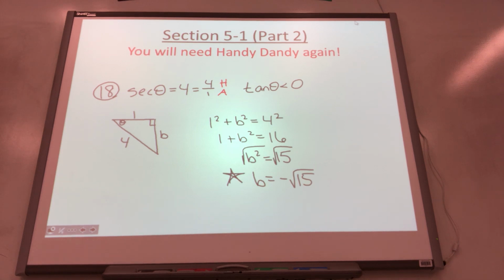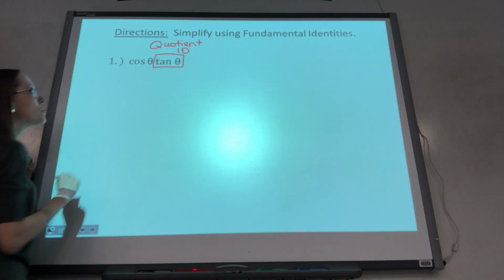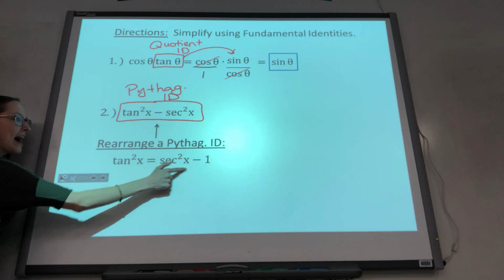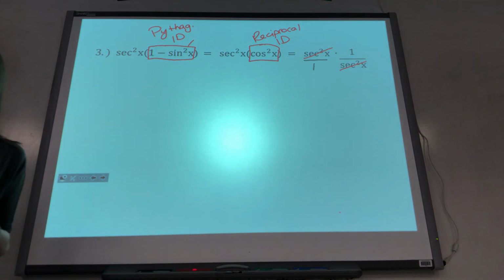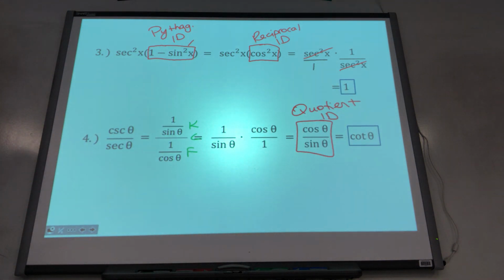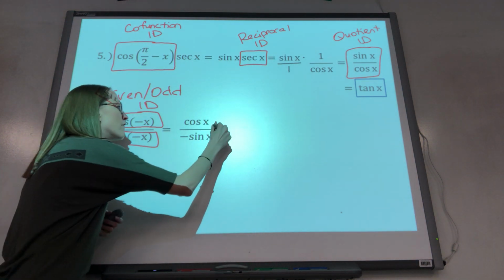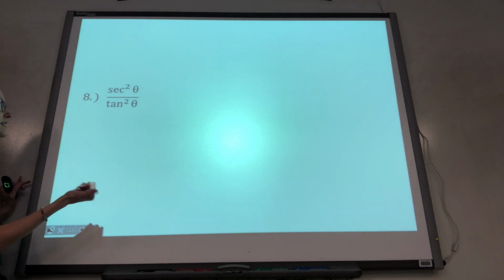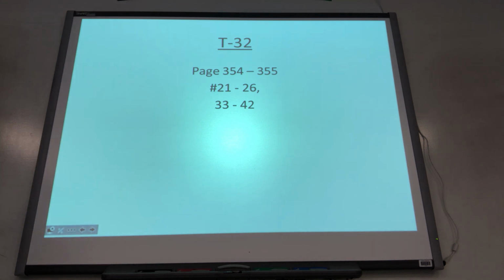Trig - Section 5-1 Part 2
Wednesday, March 13th